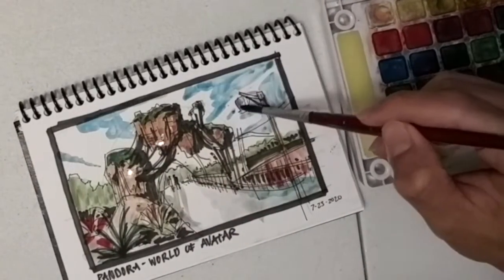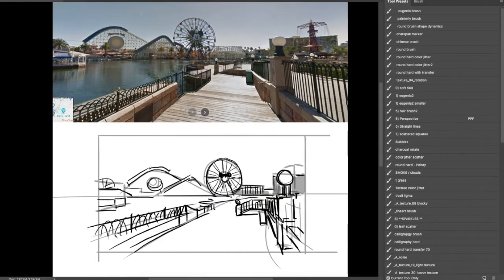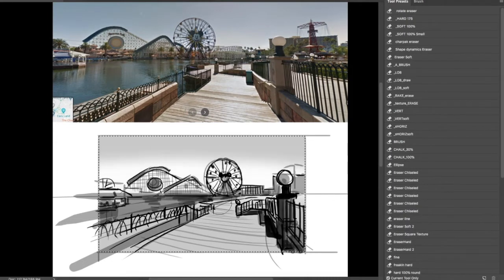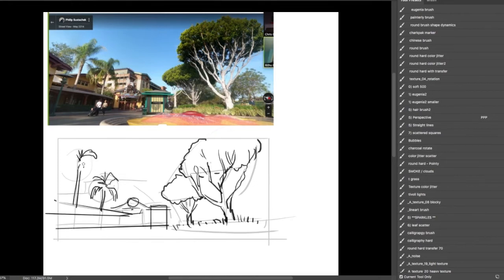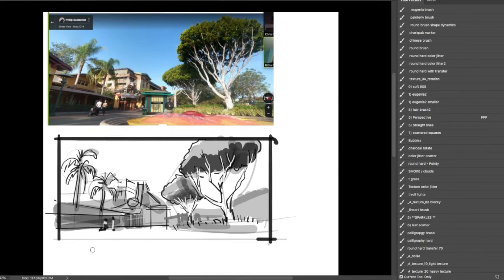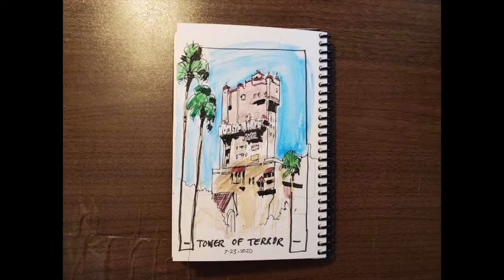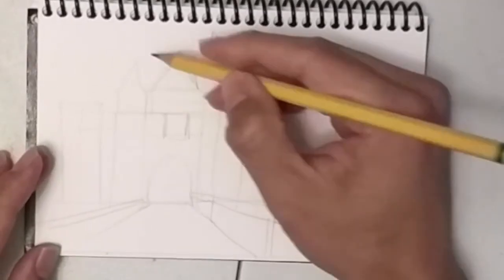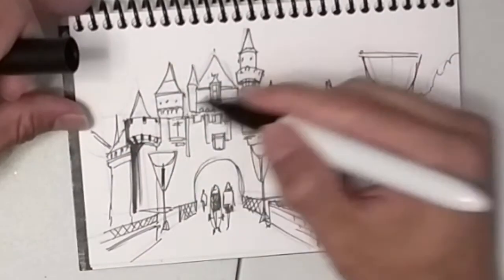Theme Park Drawing Class